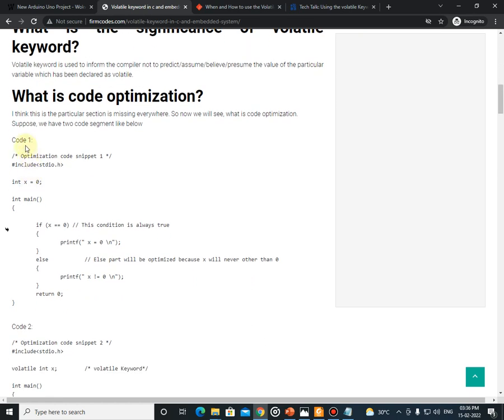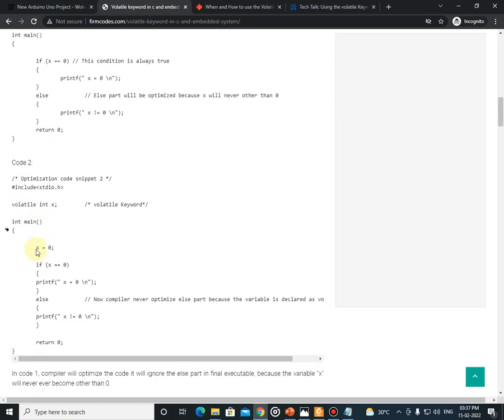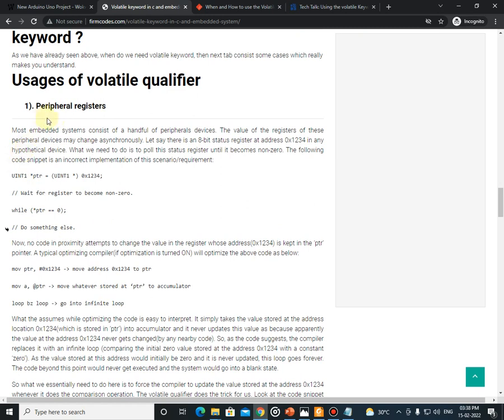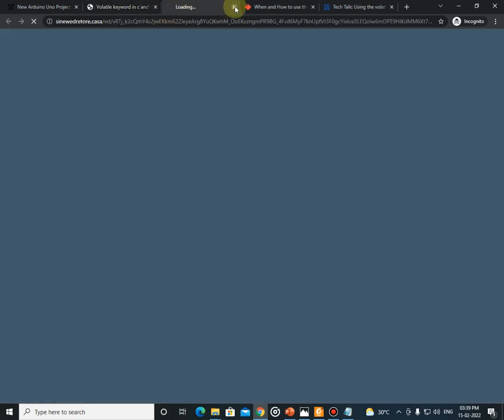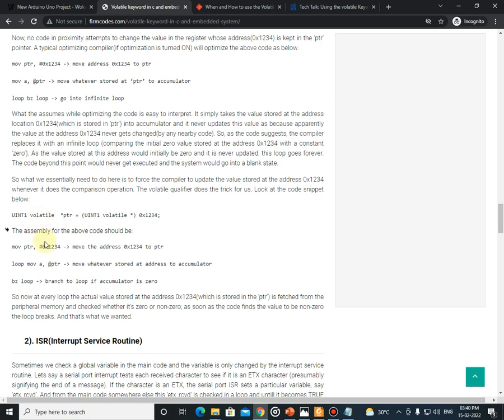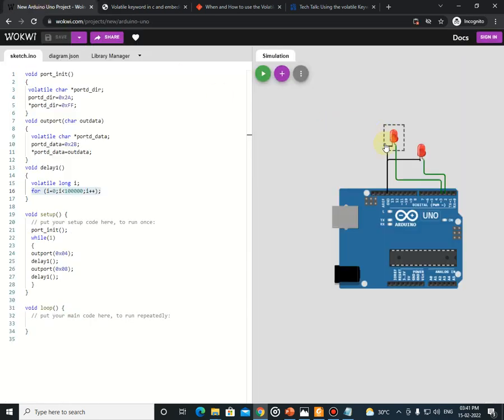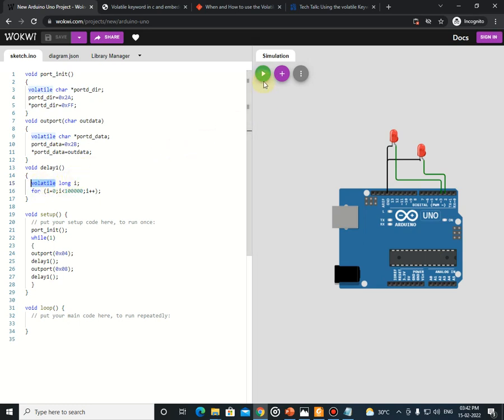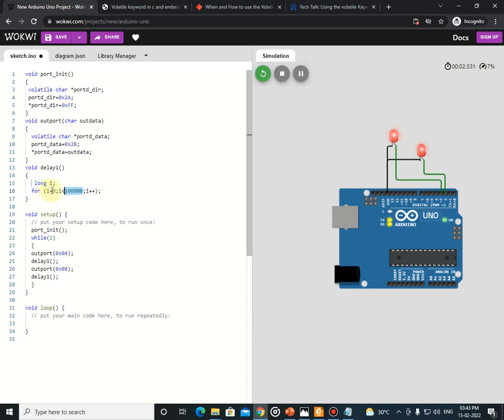Use of Volatile(KEYWORD)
Please use headphones for better audio quality.